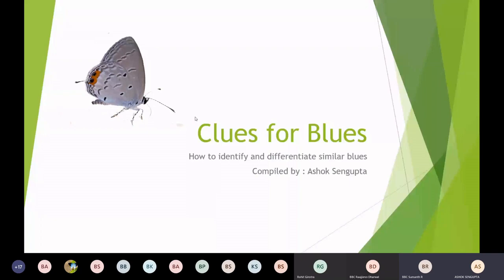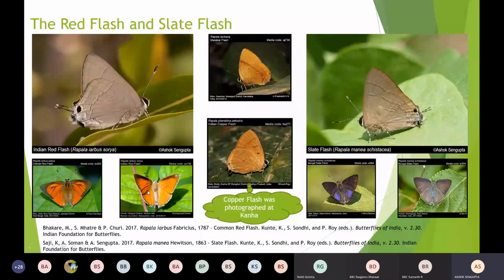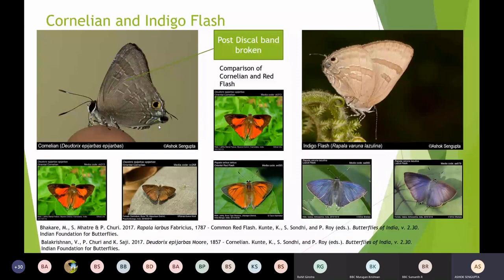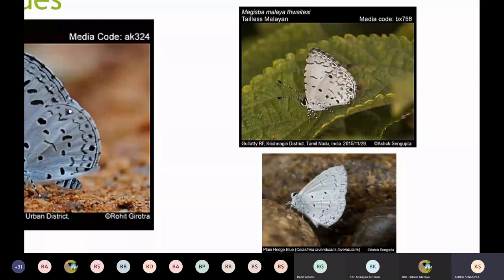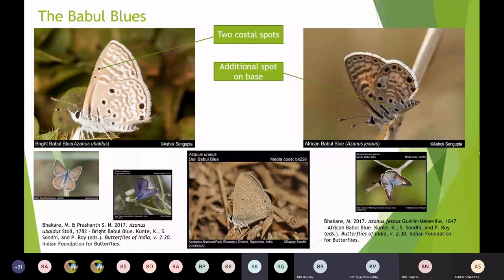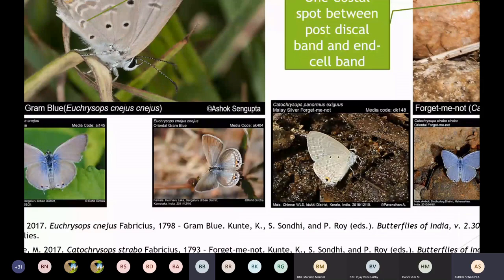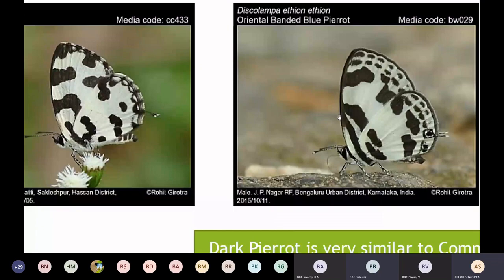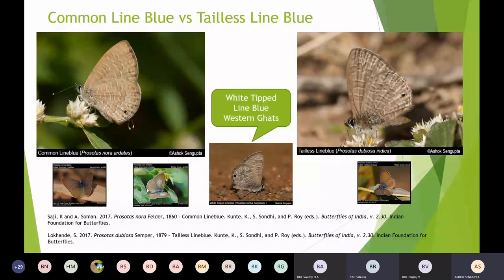Clues for Blues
This is the raw recording of the online session by me on identification of Common Lycaenidae (blues and gossamer winged butterflies) family butterflies found in Peninsular India.

The identification keys mentioned in some of the slides are my personal observations and has no scientific evidence.